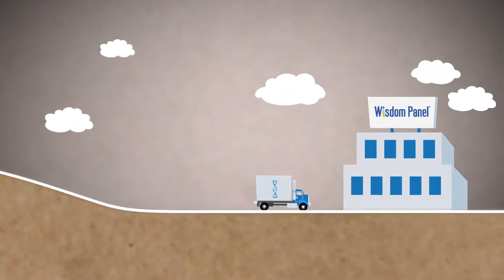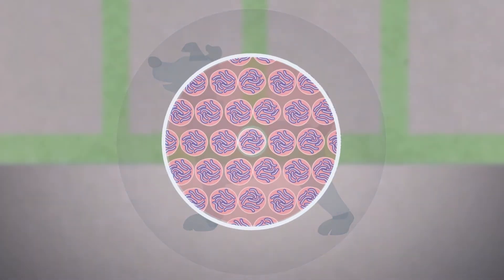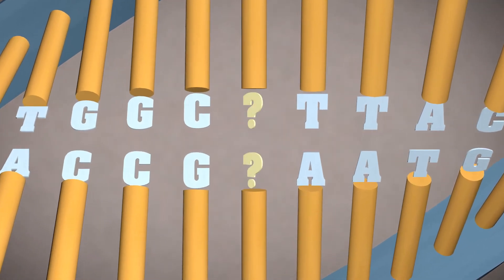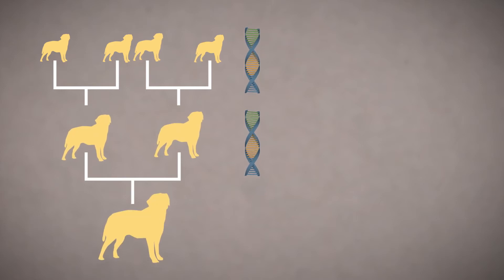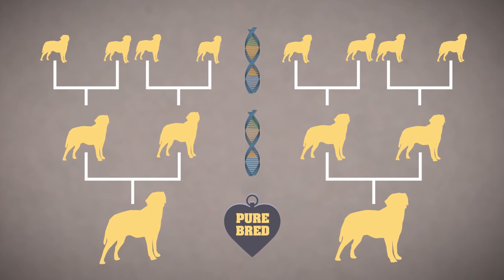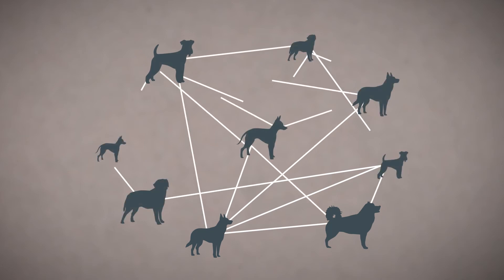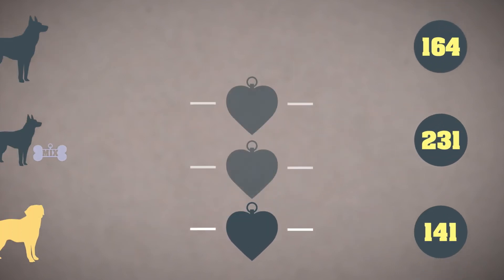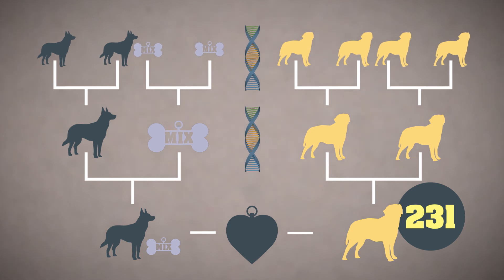Wisdom Panel 2.0 Breed Identification DNA Test Kit for Dogs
With a simple cheek swab, you can uncover DNA-based insights that may help you understand your dog's unique appearance, behaviors, training and wellness needs. The Wisdom Panel Canine DNA test covers more than 185 breeds. In addition to an ancestry chart the report will also provide a predicted weight profile to keep a healthy Body Condition Score as well as breed descriptions, and potential breakdown for any mixed-breed legacy.

Test the DNA of your dog and pick up a Wisdom Panel 2.0 kit